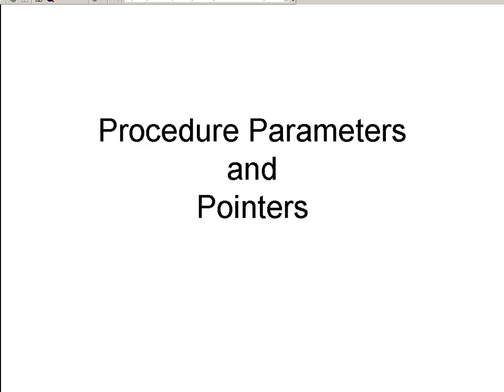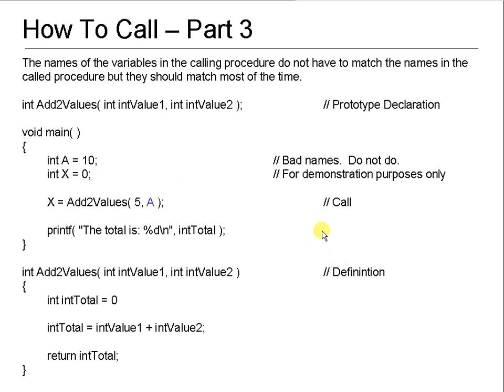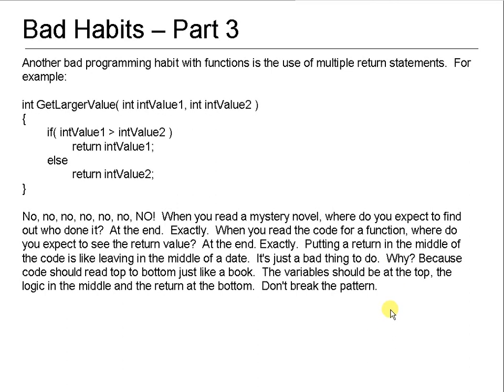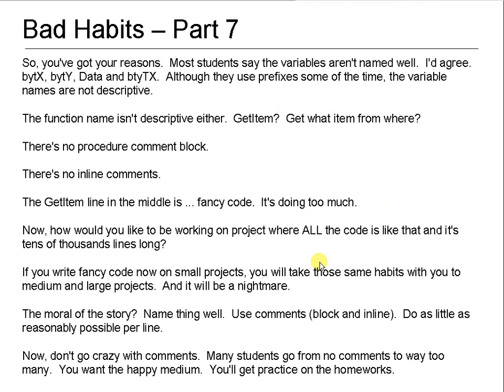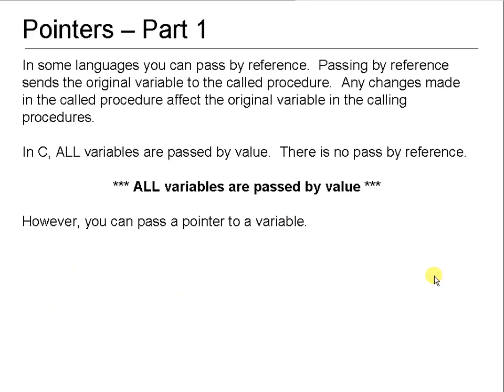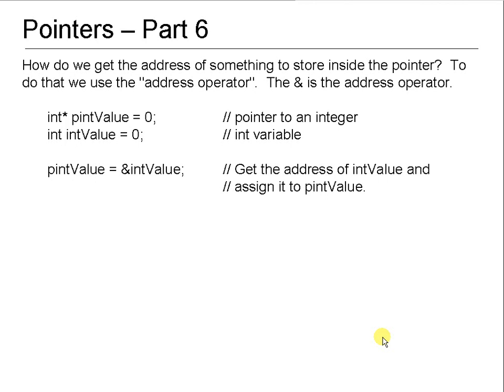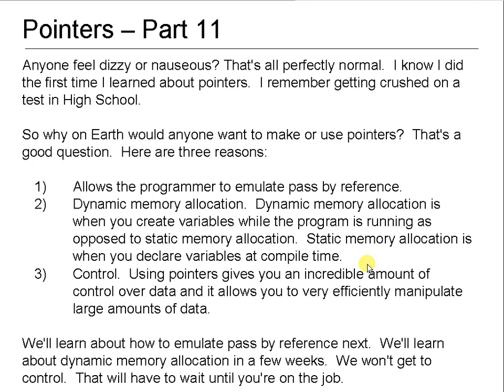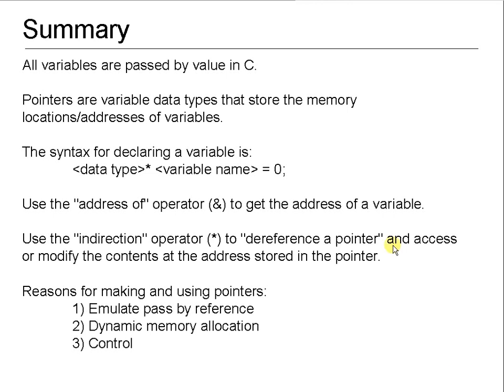SET 151 #11: Procedure Parameters & Pointers